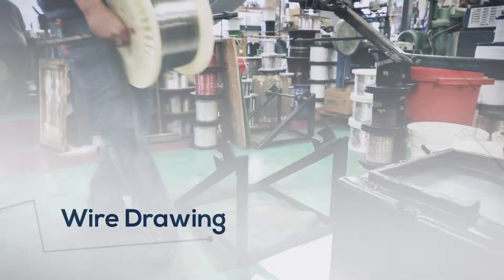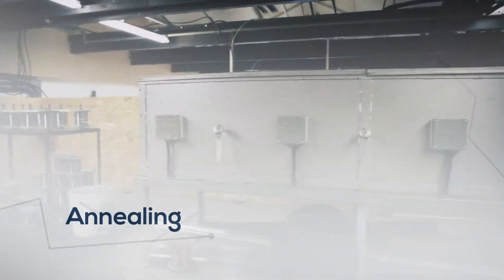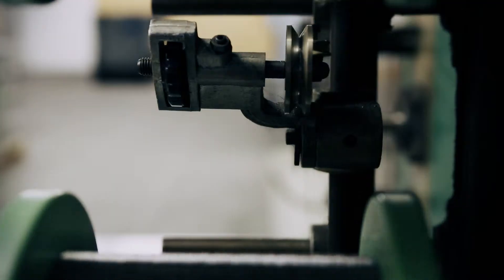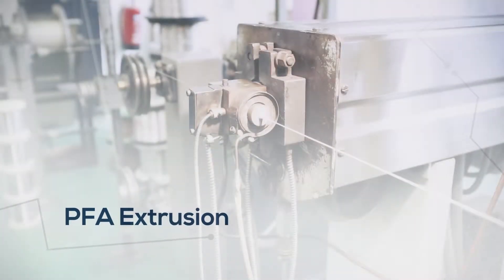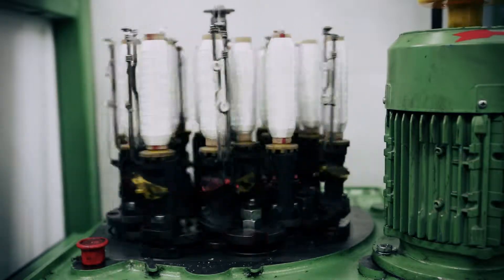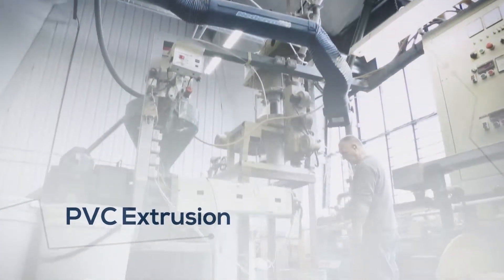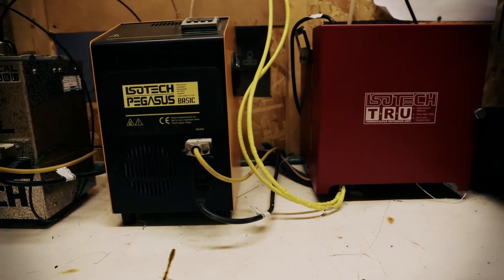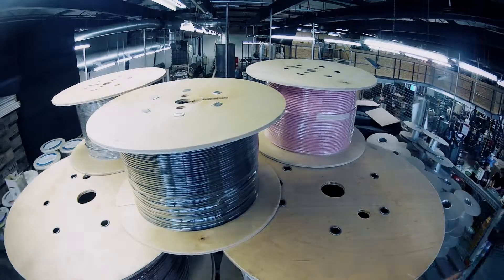SK Wiring Video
Short Video showing the various process's involved in manufacturing Thermocouple cables.